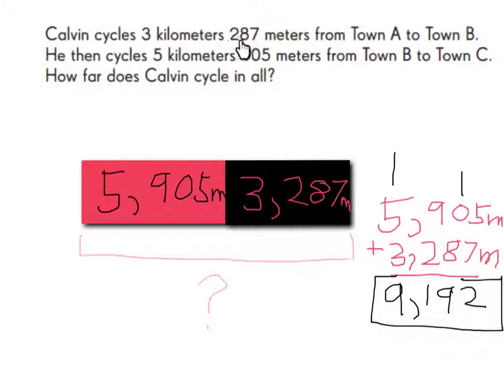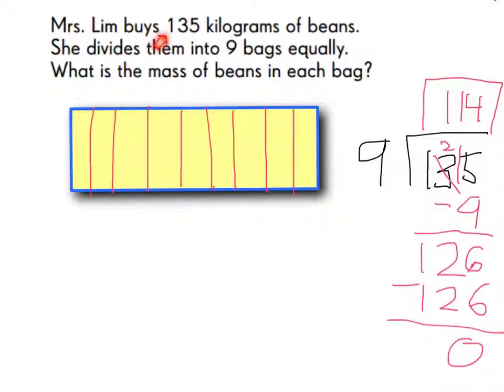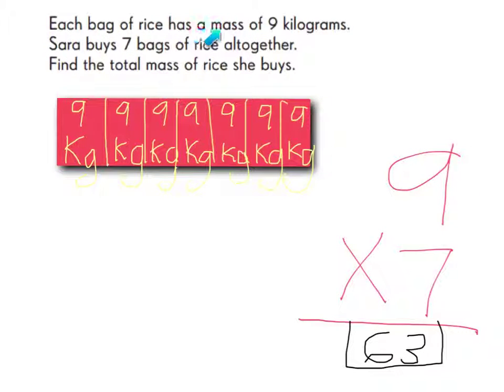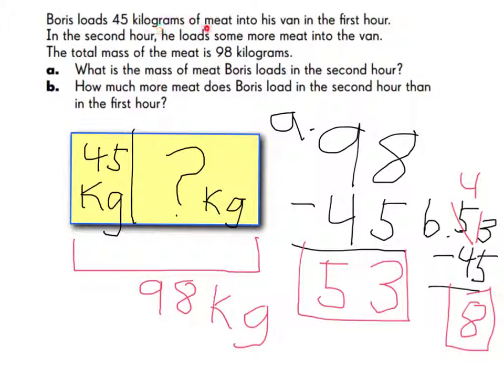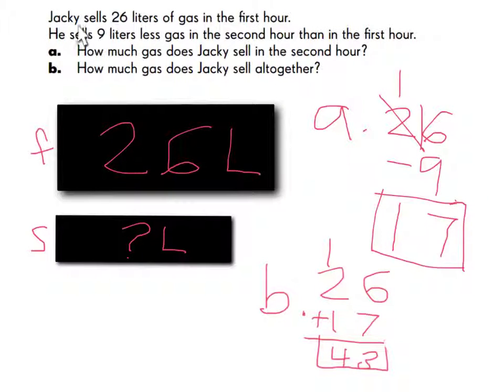Bar Modeling natalie